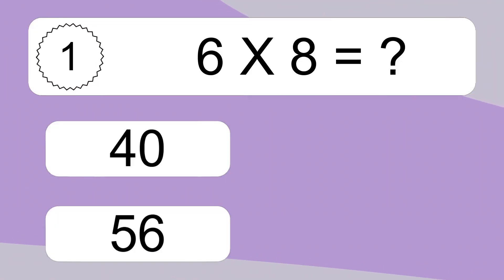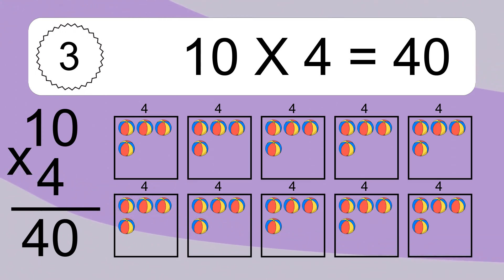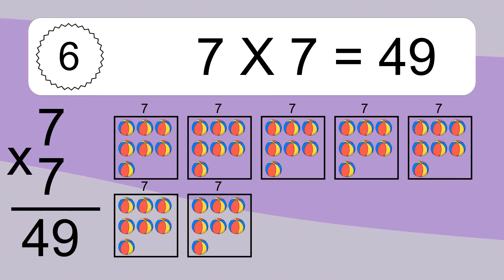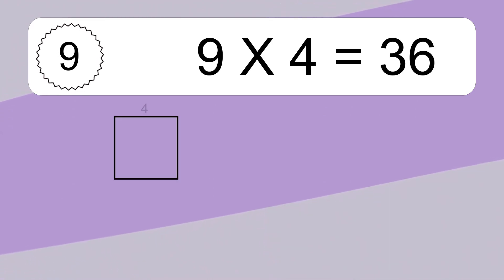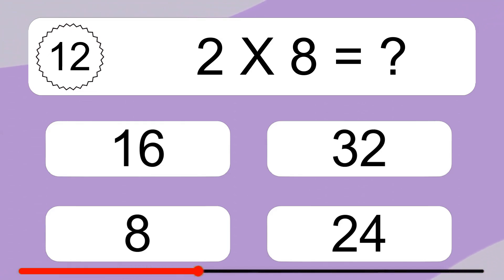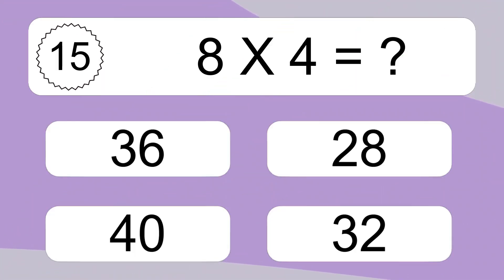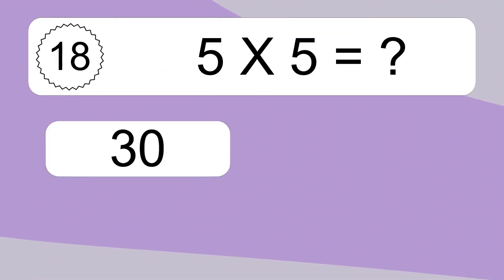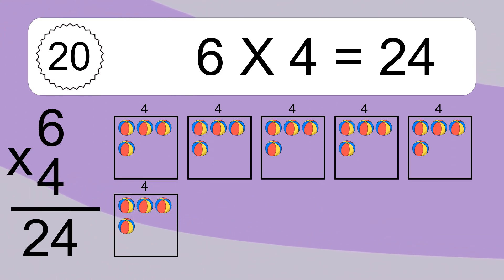20 Multiplication Quiz Exercises for Kids